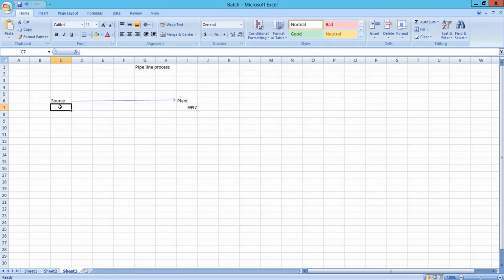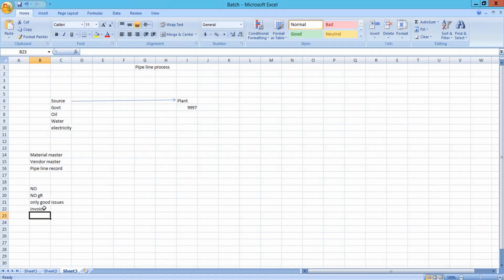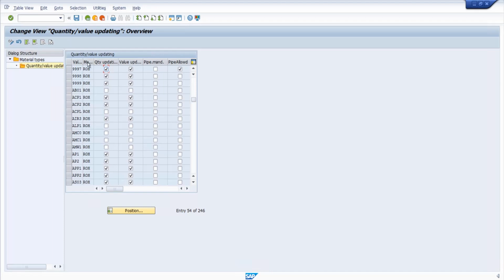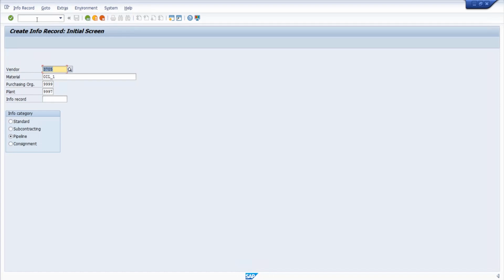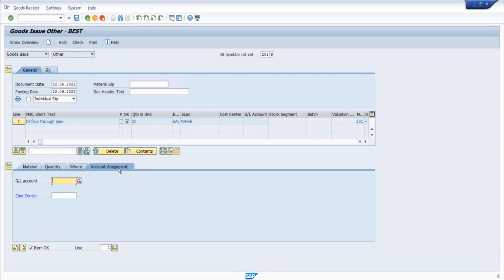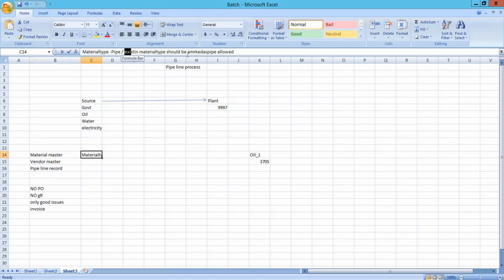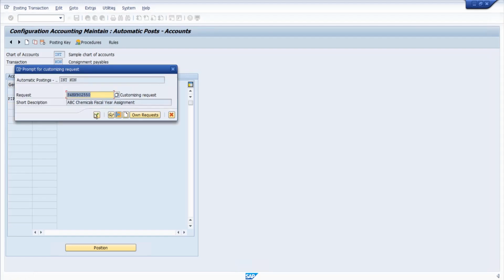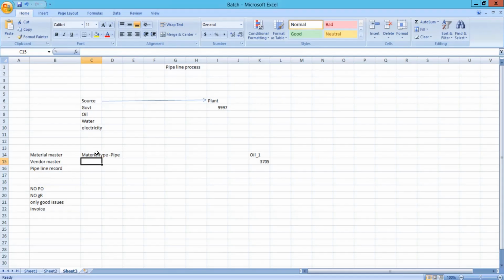SAP MM - Pipeline procurement